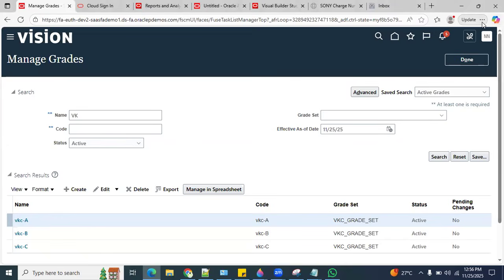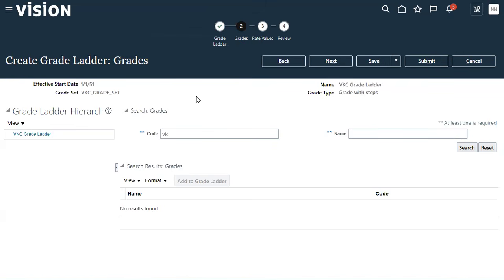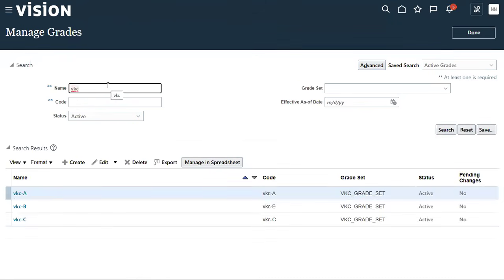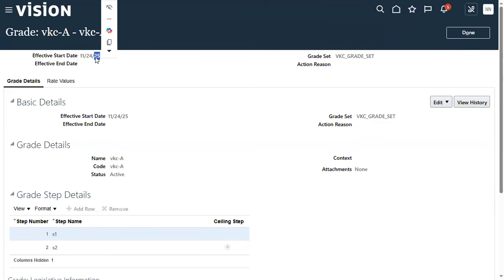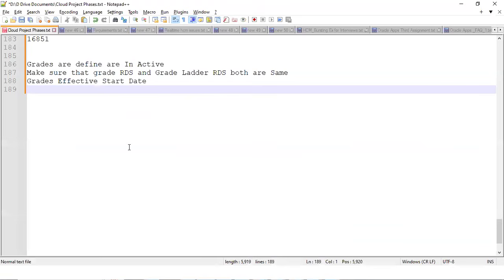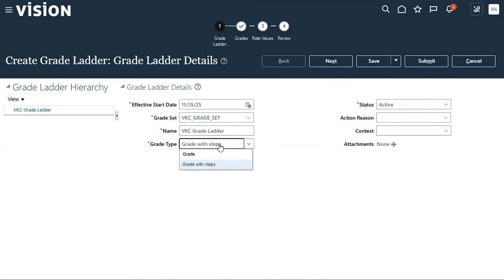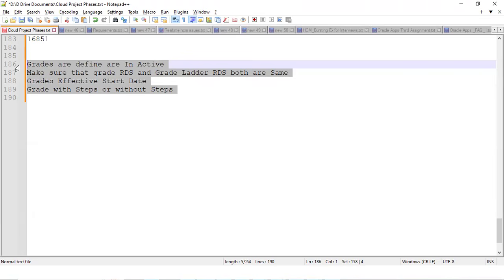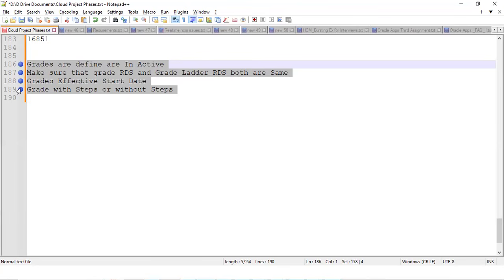Oracle Fusion Cloud HCM | Interview Questions | FAQ | HCM Placement | Grades Interview Questions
Description
RTL Online Training is providing 100% Placement  in Oracle Cloud Technologies Class room and Online trainings
No Coding 100% job Placement  12-28 Lacs per Year Package
Interview and Job Support  Oracle Fusion SCM/Finance/HCM/Technical R13
Training Courses & Placements
Oracle PL/SQL Developer  ,    Oracle Fusion Cloud Finance
Oracle Fusion Cloud HCM , Oracle Fusion Cloud SCM
Oracle EBS Technical .
RTL Technologies
(Oracle Cloud Training, Placement & Consulting)
Corporate Office:
Sai Sudha Sadan C9RG+Q78
Huda Techno Enclave,  Near Raidurg Metro Station
Hi-tech City  Hyderabad   Telangana  500081